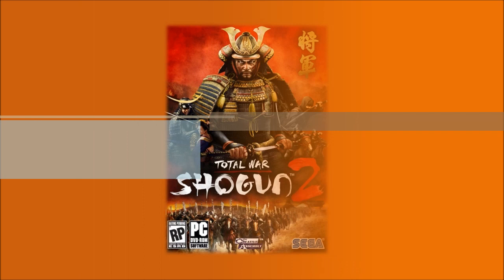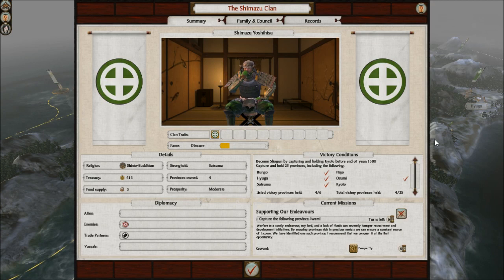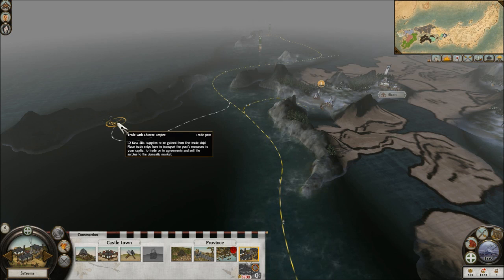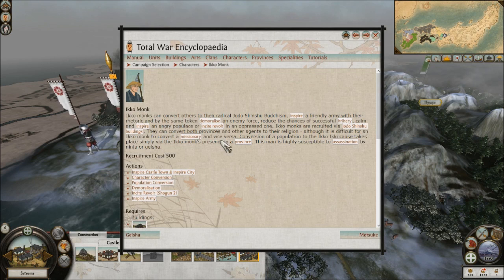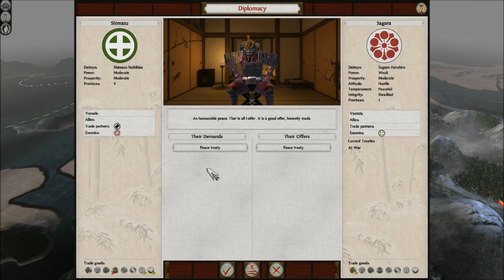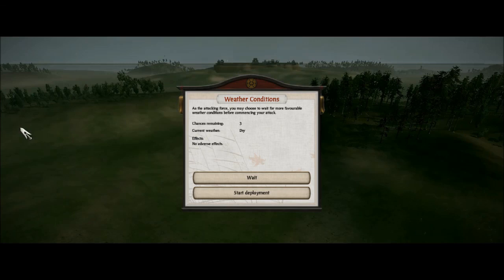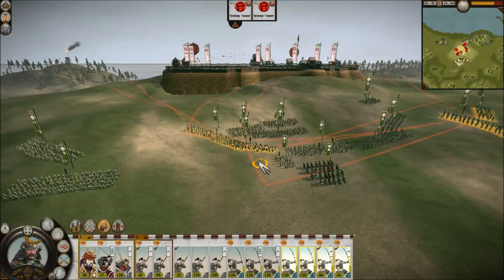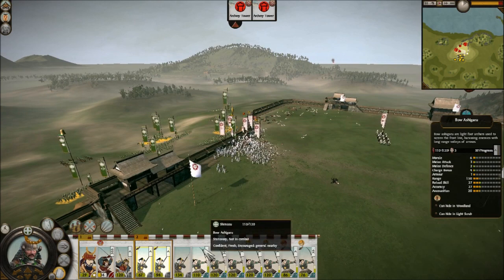History Respawned: Shogun 2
Bob is joined by Dr. John Harney of Centre College to discuss Total War: Shogun 2. Topics include art, religion, ninjas, siege weapons and samurai skulls.